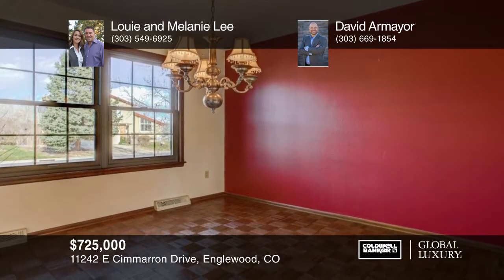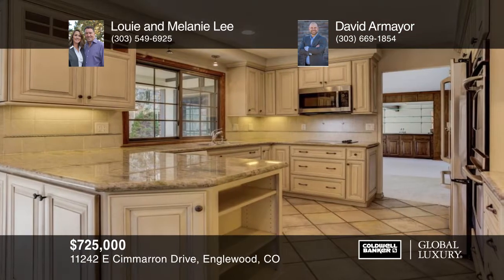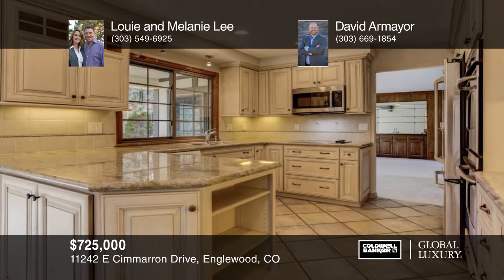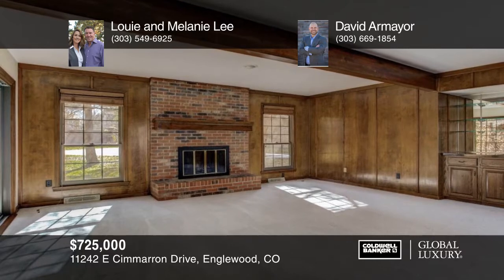Louie and Melanie Lee presents 11242 E Cimmarron Drive Englewood, CO | ColdwellBankerHomes.com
11242 E Cimmarron Drive, Englewood, CO

Gorgeous brick home in coveted Cherry Creek Schools! Two miles to Cherry Creek High School and Campus Middle School and 1 mile to Cottonwood Creek Elementary! So many new items including the tile roof, windows, kitchen, master bathroom and carpet throughout the whole home! Hot Water Heater and Washe